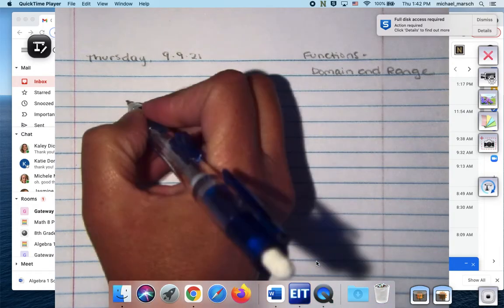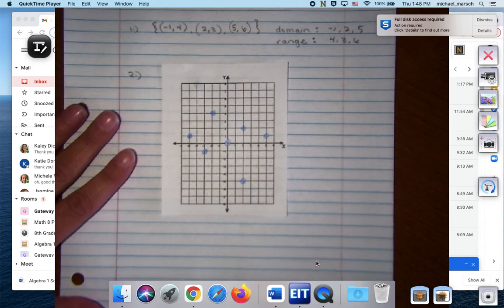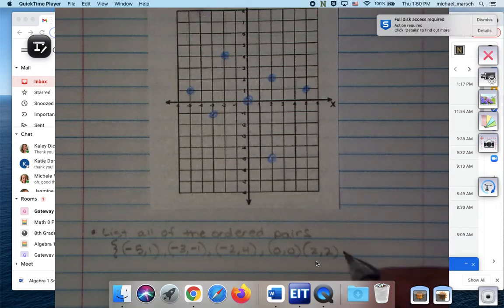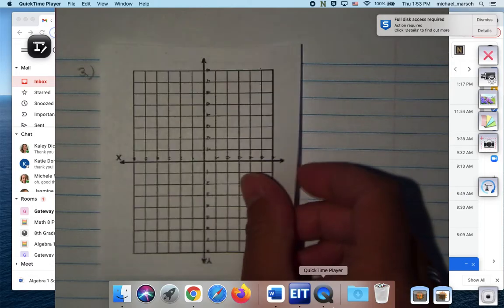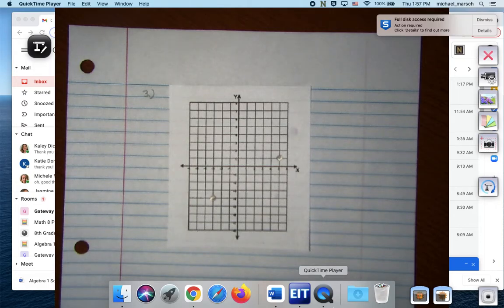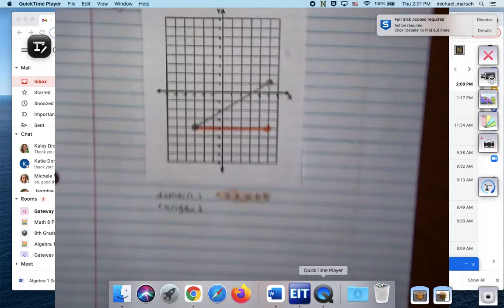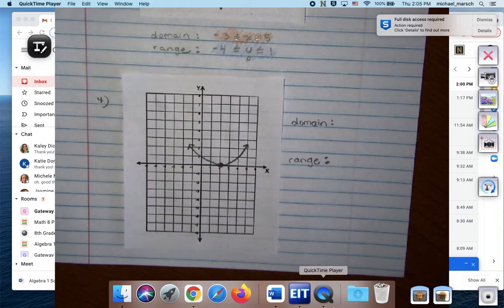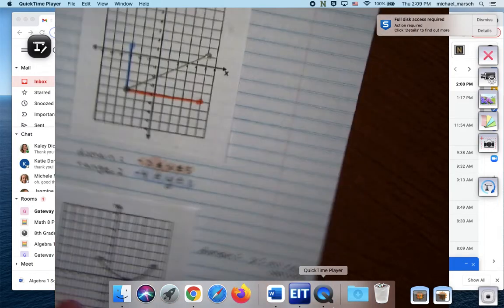Algebra - Week 6 Functions: Domain and Range (video notes)